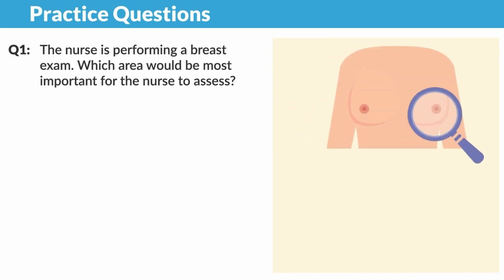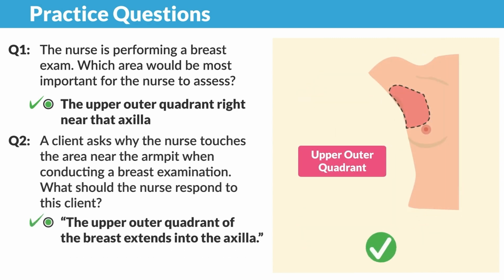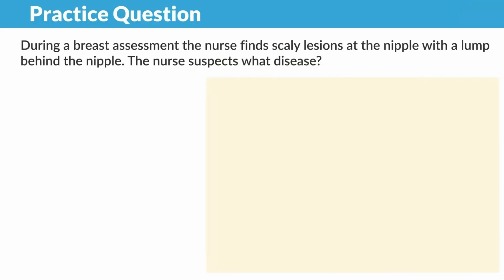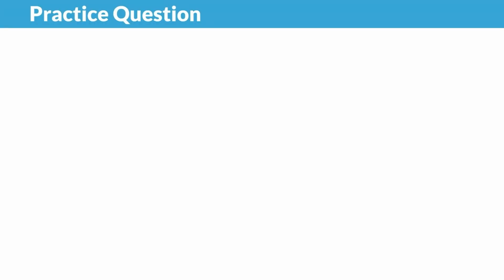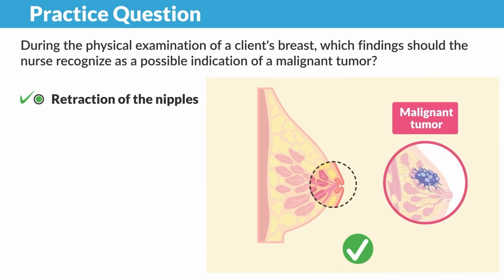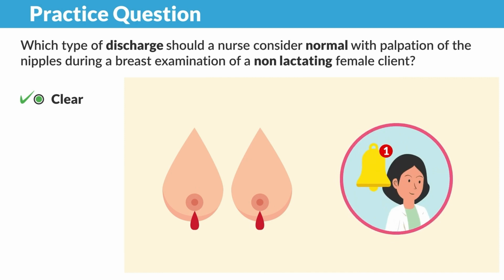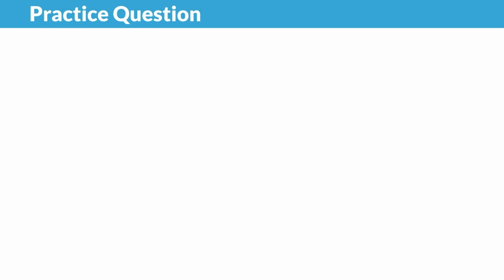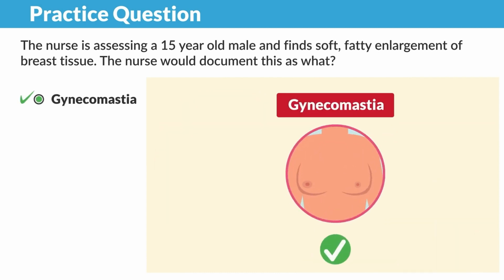Breast Assessment for Nurses | Reproductive Health Assessment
SimpleNursing memberships have 1,200+ animated videos, 900+ colorful study guides, 3,000+ practice questions, and more! See why SimpleNursing is trusted by over 1,000,000 nursing students.

Breast assessment is an important skill for nurses to learn. During a breast exam, the nurse visually inspects the breasts for symmetry, skin changes, or deformities. The nurse palpates the breast tissue in a systematic way, using the pads of the fingers in a circular motion to feel for lumps or thickening. The nurse also examines the axilla and supraclavicular areas for swollen lymph nodes, which can indicate breast cancer.